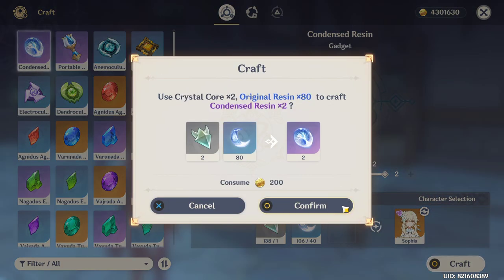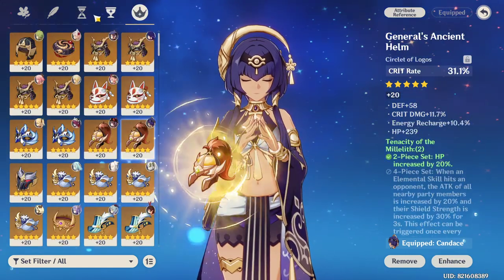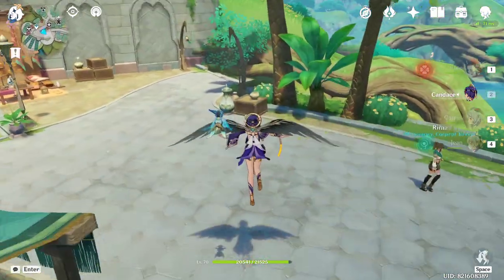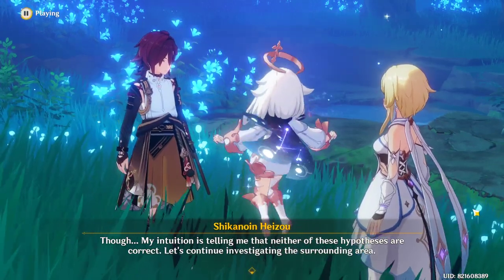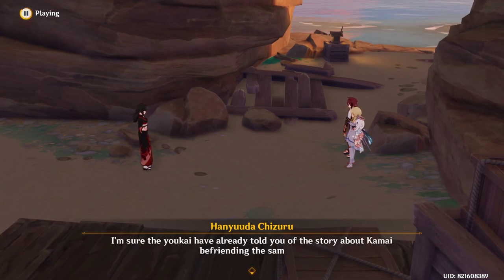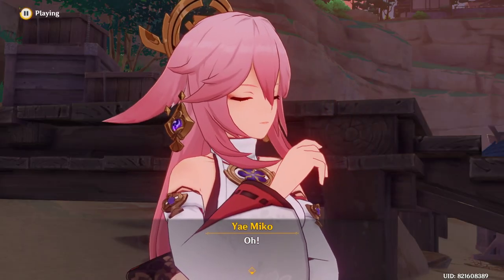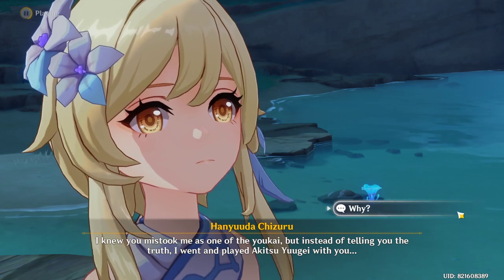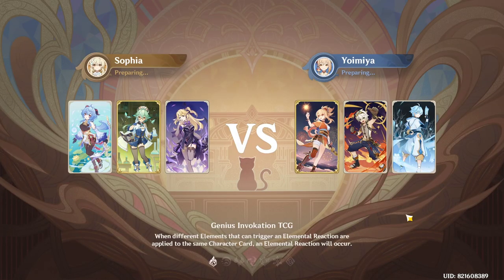Tying up Loose Ends, Tsukumogami Farewells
Video files used and date recorded -
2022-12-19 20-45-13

Video description if any, if you see this, that means there is none!